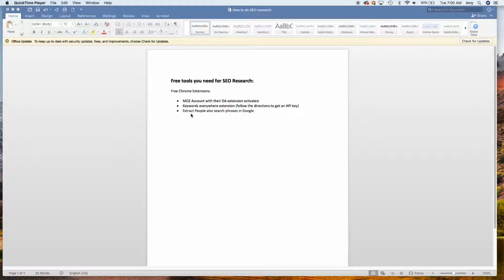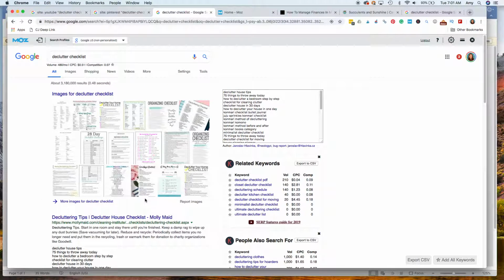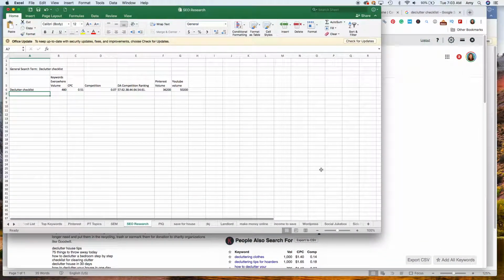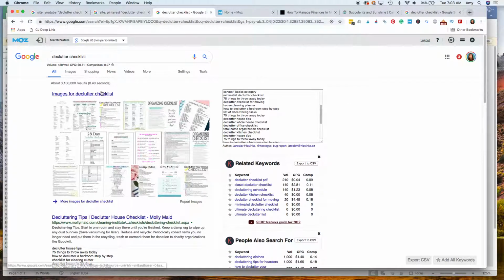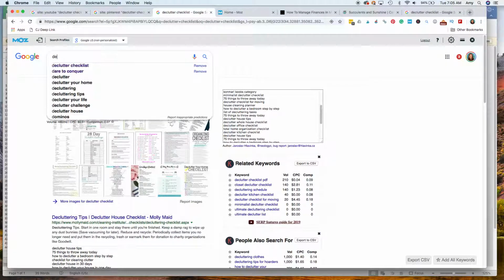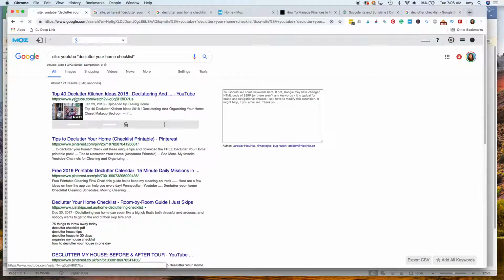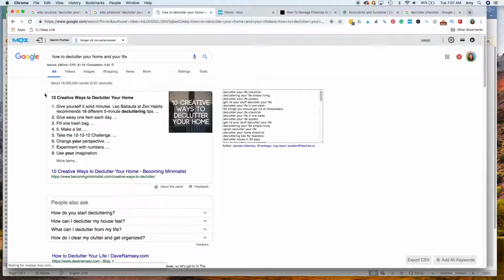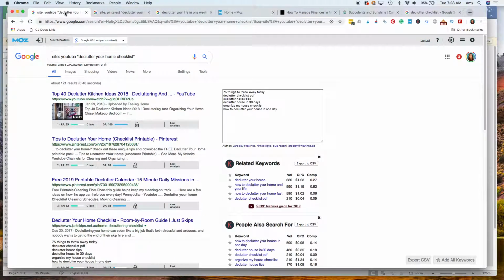Free keyword competition tools to use for SEO research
• Keywords everywhere extension (follow the directions to get an API key)

Finding the right keyword for your blog post, Pinterest post or YouTube video is the first step in successful search engine optimization (SEO) research.

I love doing keyword research and have discovered these free tools you need for SEO research.  These SEO research tools are free and super easy to use.

This SEO research video will help you find long tail keywords that will help your content get found via search engine traffic.